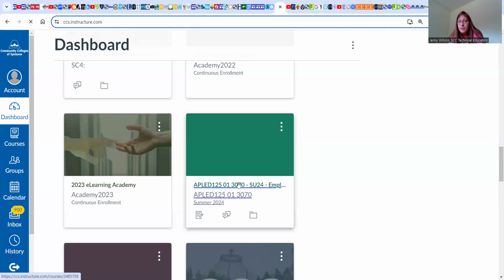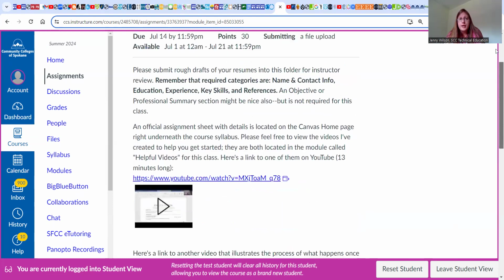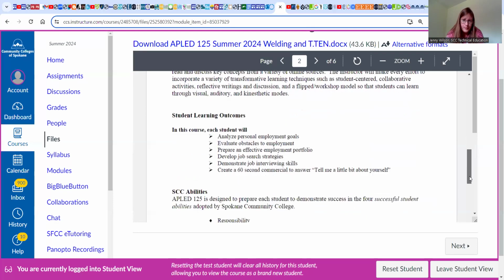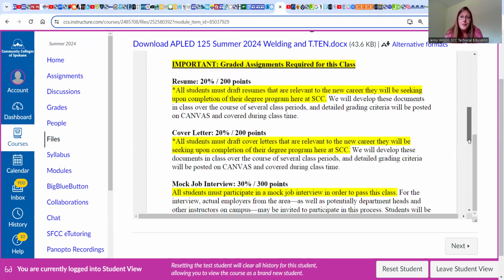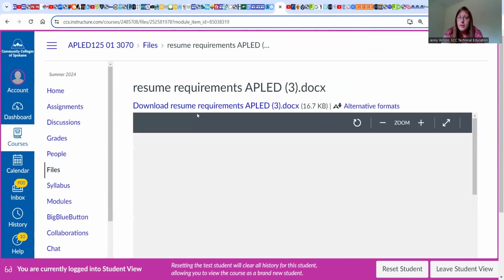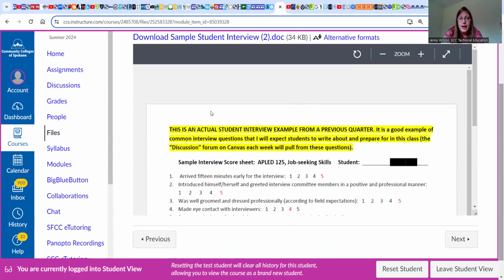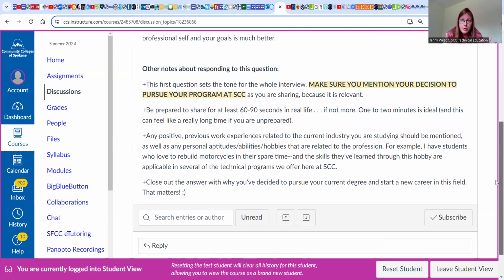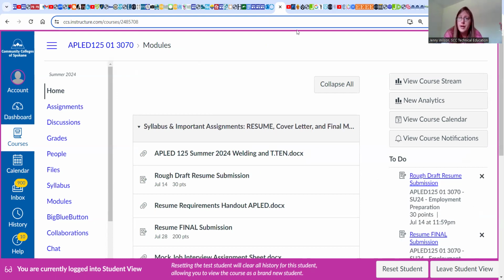Welcome to the Canvas course (Employment Prep Summer 2024 SCC)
Overview of my Canvas course setup with major assignments on the Home page and weekly "Discussion" forum available on the left side tool bar. Brief and very general look at the course syllabus--students would need to download and read through it for exact details. Major assignments for this course are the resume, cover letter, and mock interview. Discussion forums to practice common interview questions are the main activity grades for the online version of the course.